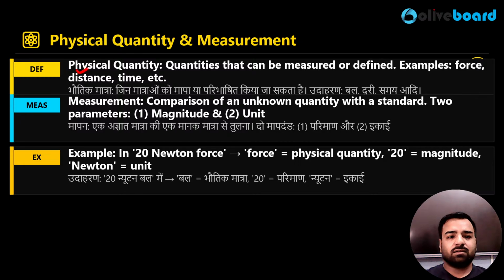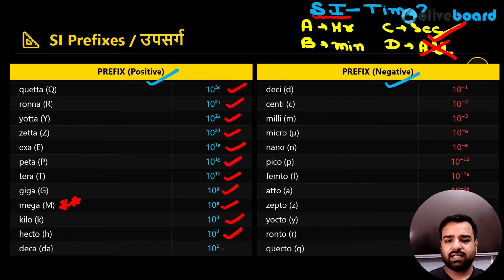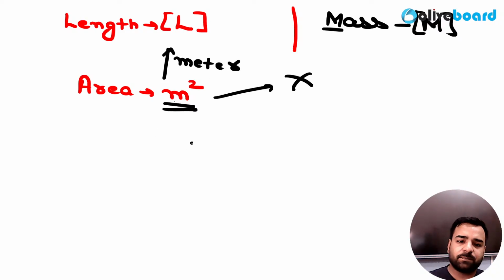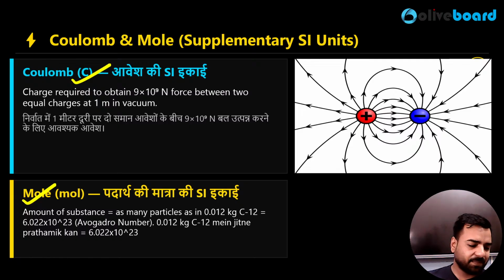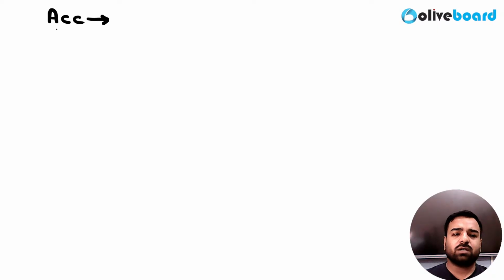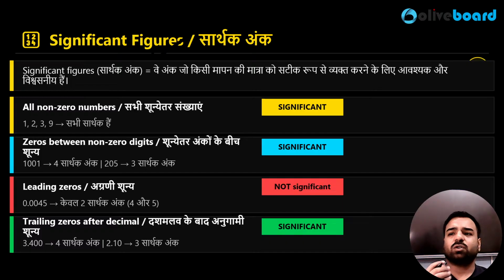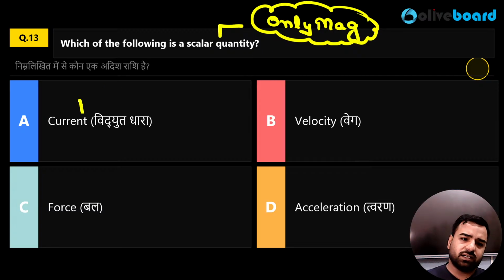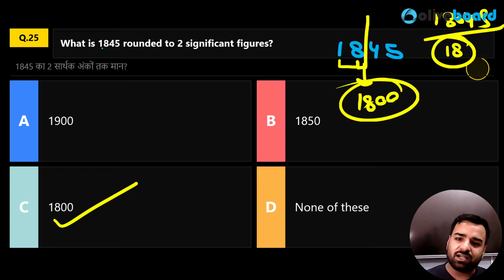Units Measurement & Dimensions | SSC CGL 2026 General Science Crash Course by Deepmani Sir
Welcome to the SSC CGL 2026 General Science Crash Course (English Medium)! In this Free Class, Deepmani Sir covers Physics Chapter 1: Units, Measurement & Dimensions. We will do a smart revision of all fundamental and derived SI units, dimensional formulas, and tackle the most repeated MCQs asked in SSC CGL and CHSL exams.

🔴SSC CGL 2026 - Complete Crash Course 5.0 (English Medium)

🔴 SSC CGL 2026 - Complete Crash Course 5.0 (Hinglish Medium)